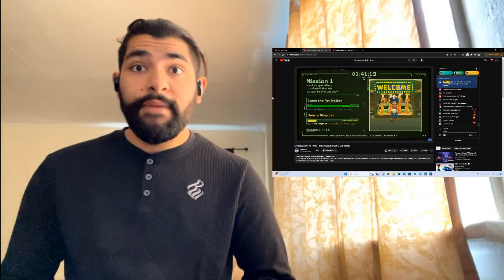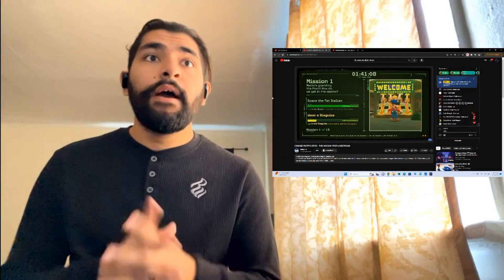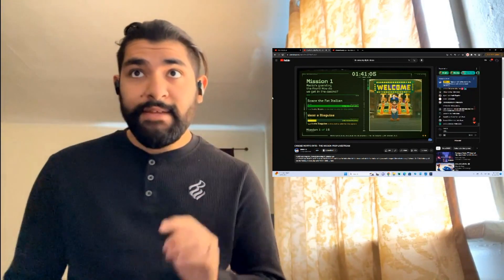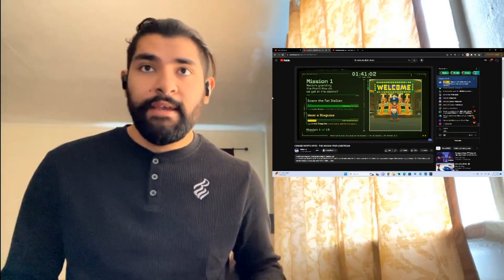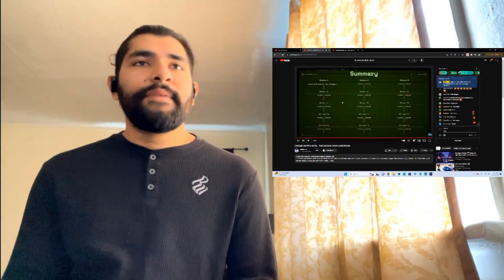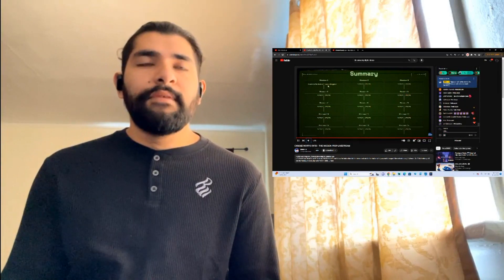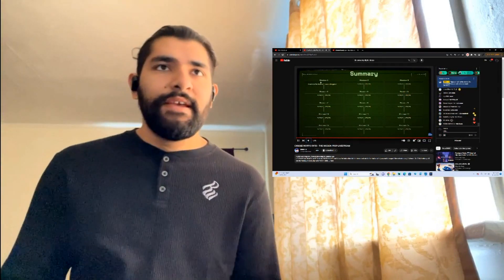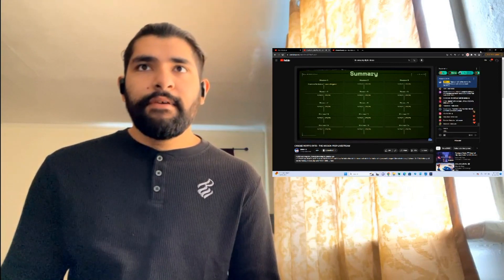They're talking over about Disguises. (SMG4 & 3 talking over during the stream mission/reaction)